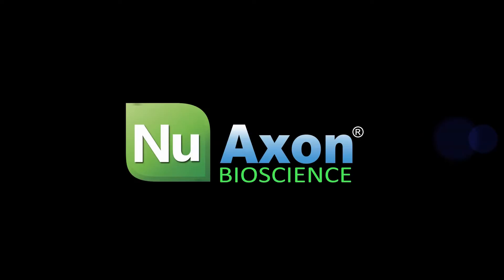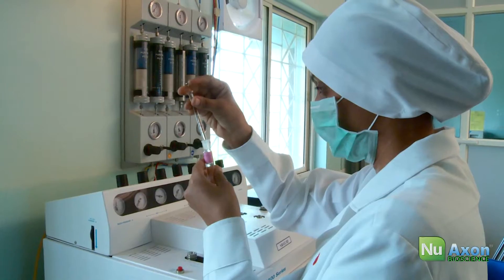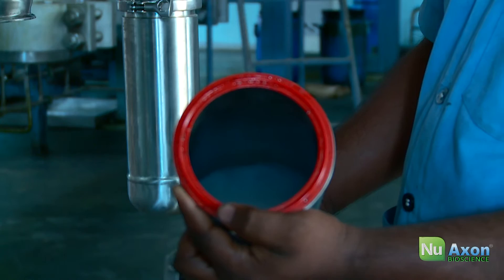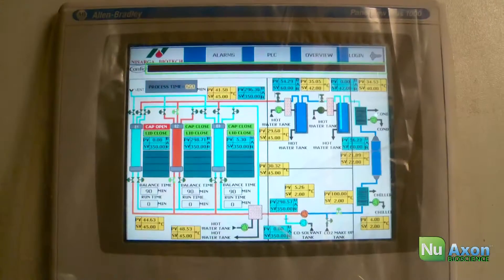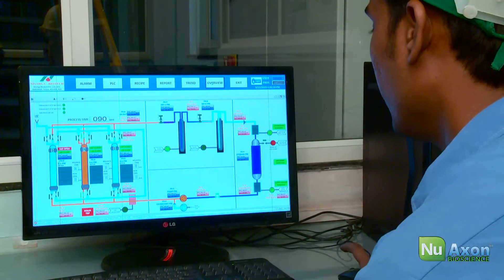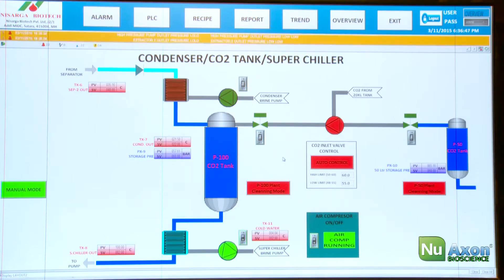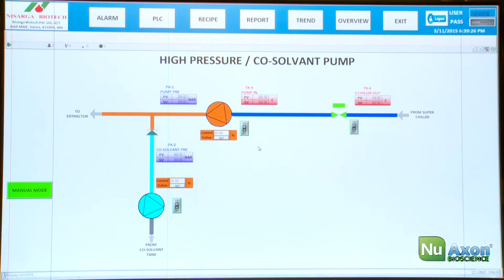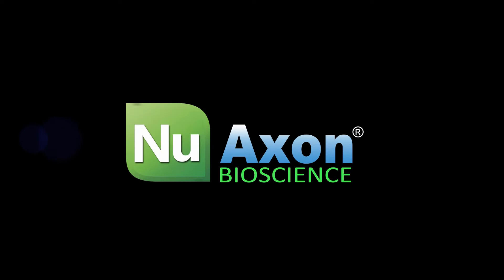CO2 Extraction Equipment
The world's best CO2 extractors!